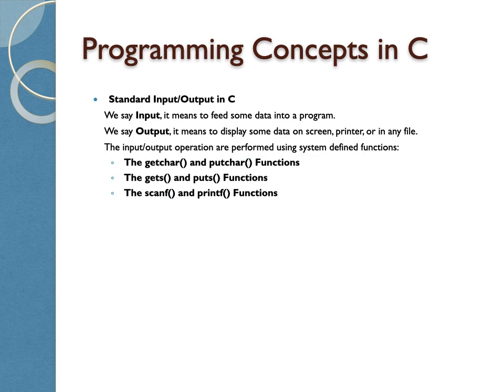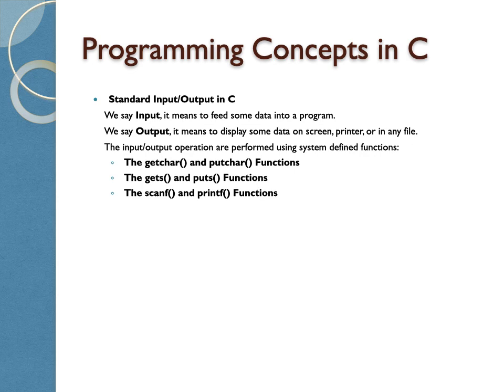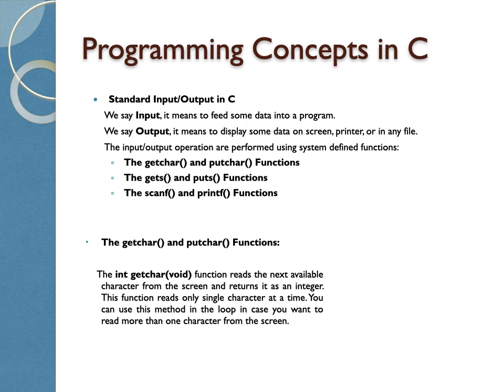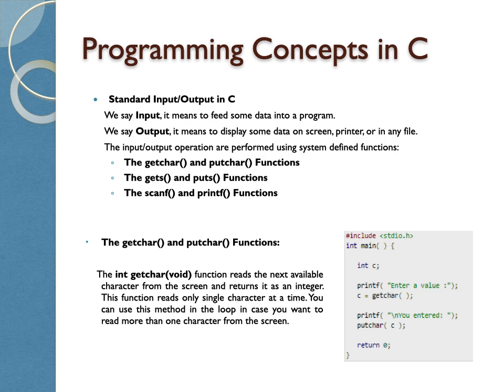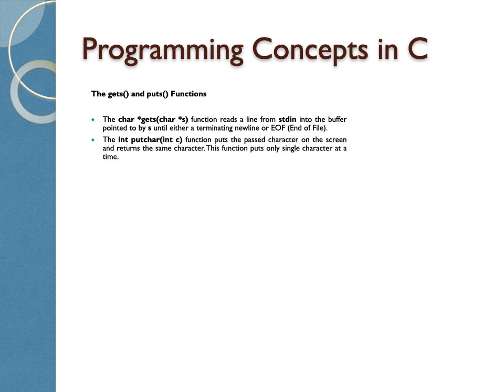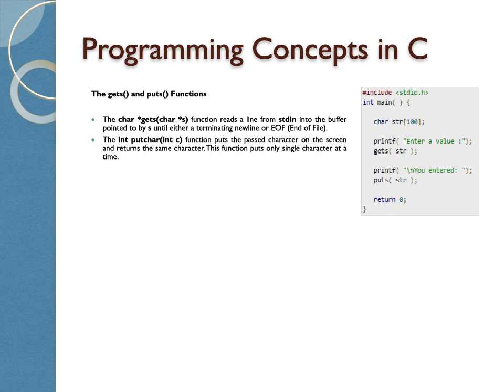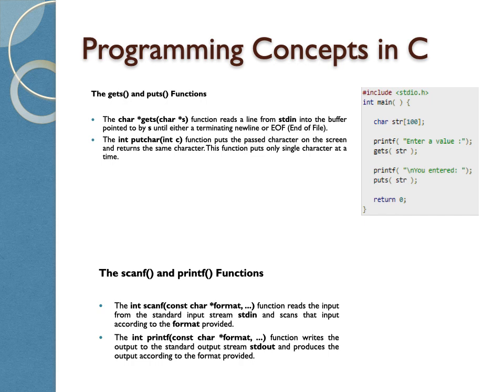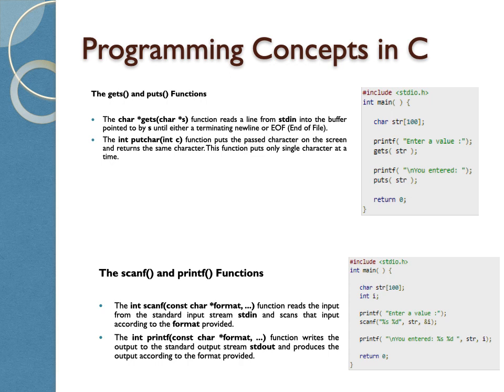I/O Functions in C Programming | Brajesh Sir